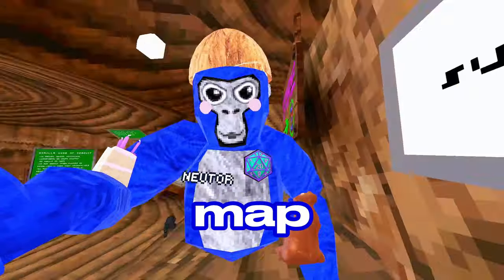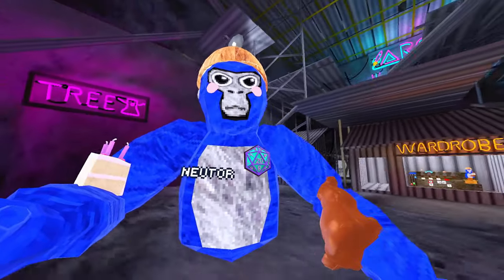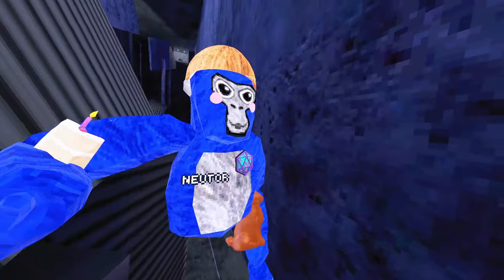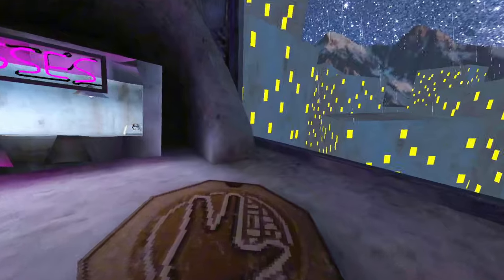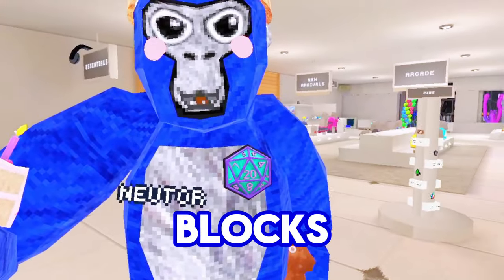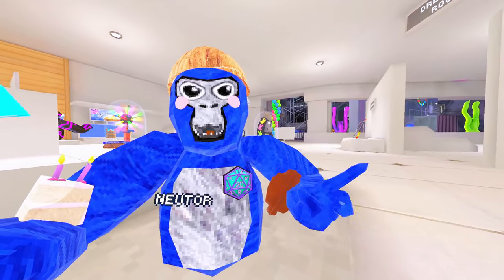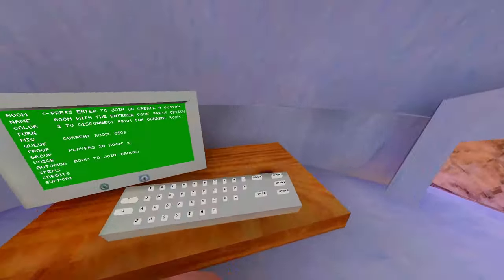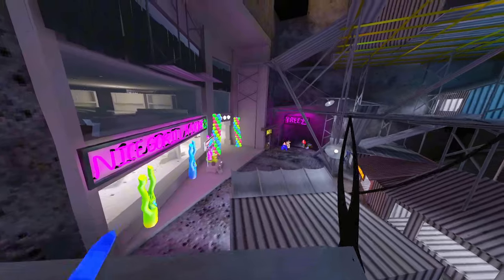Is Gorilla Tags NEW SEWER MAP Here?